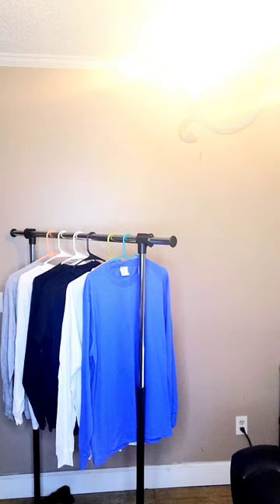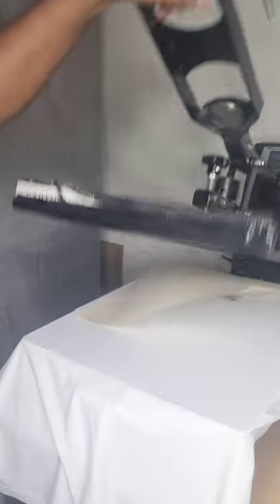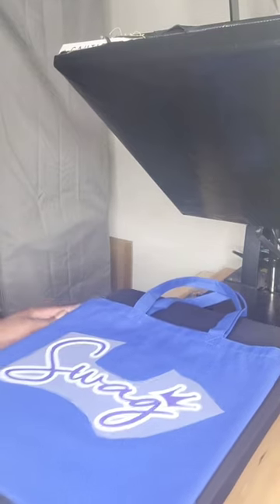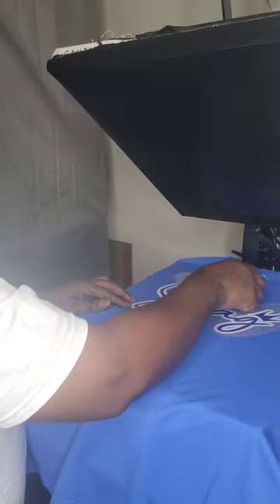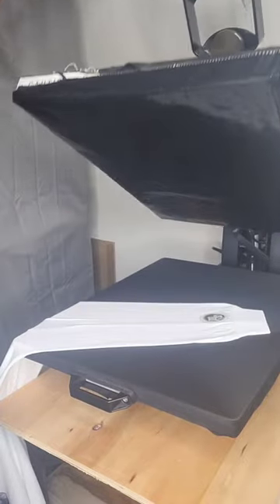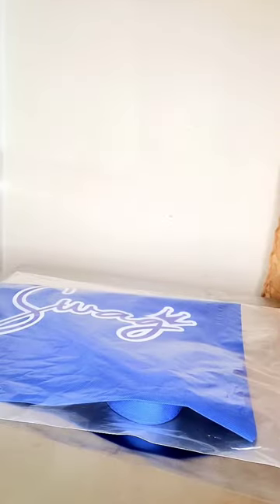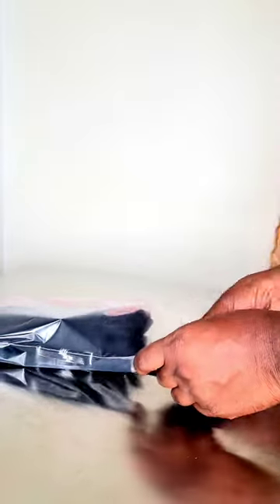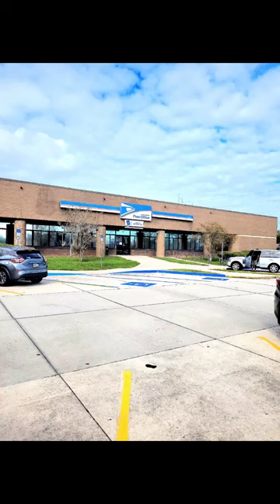How to start a t-shirt business from home | Filling Your First Orders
In this episode of starting a t-shirt business from home. We will be showing how to fill orders for your t-shirt business step by step from pressing t-shirts to packaging for shipping,